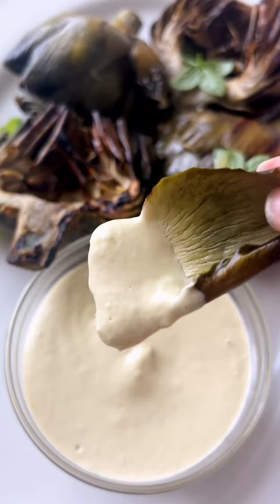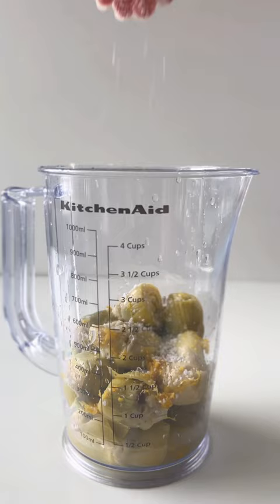Artichokes FTW 🫡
Artichoke Mayo
✨ 1 14oz can artichokes (drained)
✨ 1 Lemon (zest + juice)
✨ Big pinch of salt
✨ EVOO (enough to just cover the artichokes after the lemon juice has gone in)
✨ 1-2 cloves garlic (2 is slightly spicy, add even more if you want a bigger kick)

Just blend and use however you use mayo! Enjoy! ✨